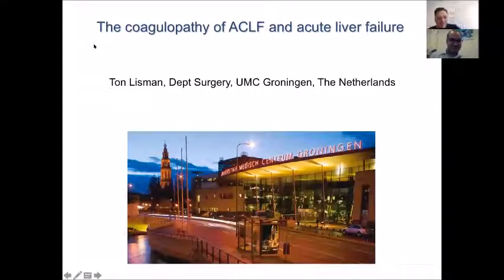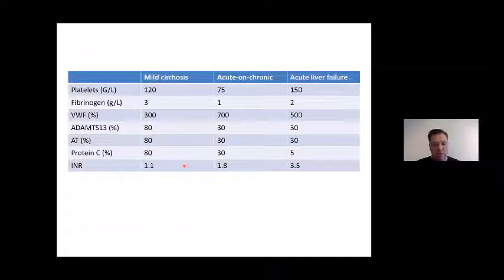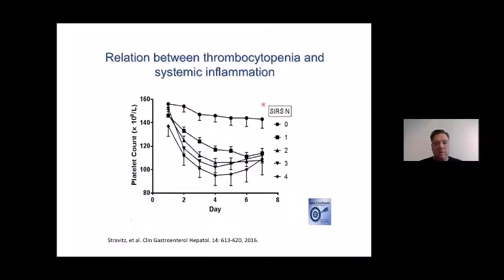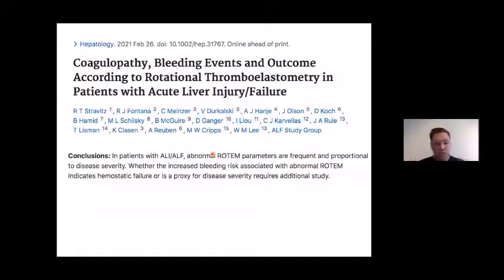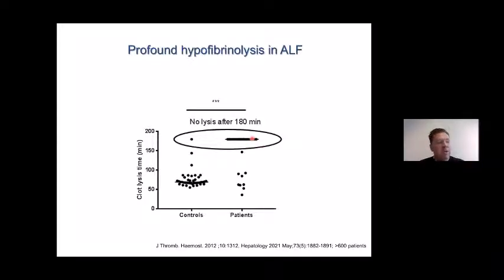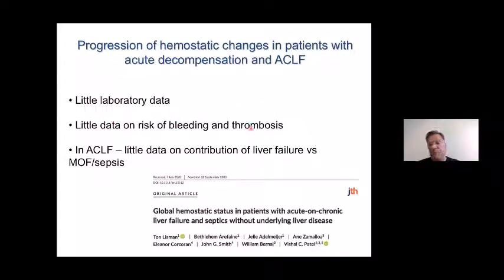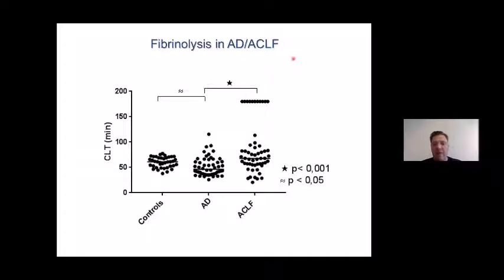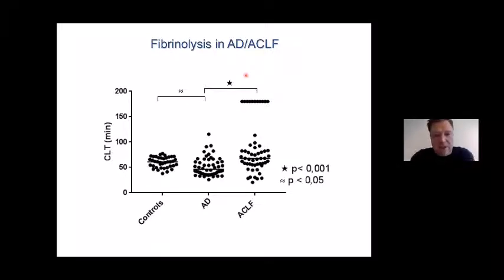Dr Ton Lisman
The Coagulopathy of ACLF and acute liver failure